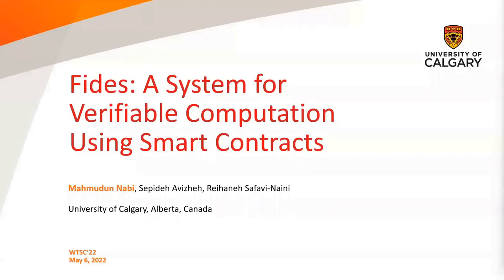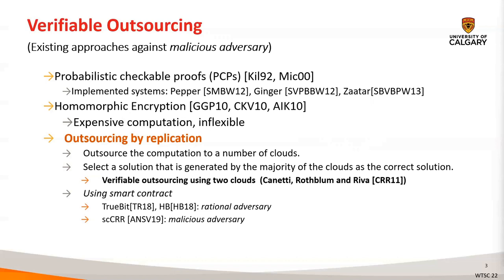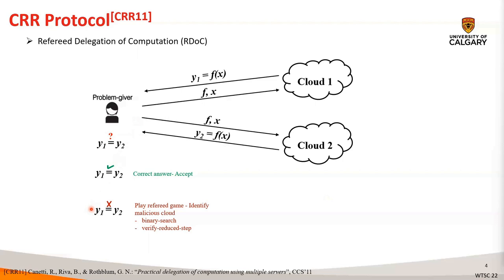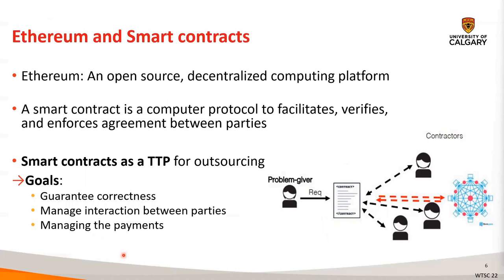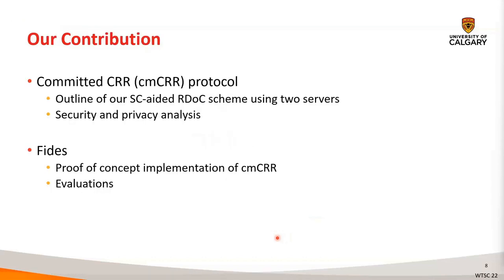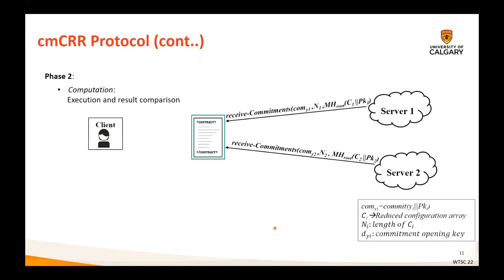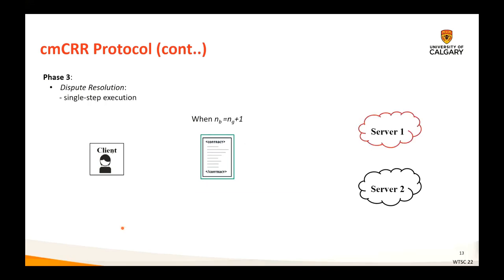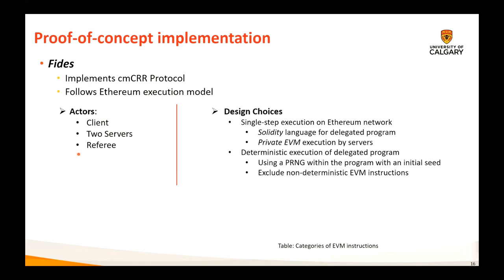WTSC 22: Fides: A System for Verifiable Computation Using Smart Contracts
Paper by Mahmudun Nabi, Sepideh Avizheh, Reihaneh Safavi-Naini presented at 6th Workshop on Trusted Smart Contracts.